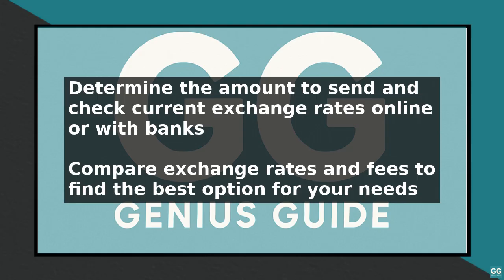How To Send Money From Japan To Thailand Step By Step Guide (2025)